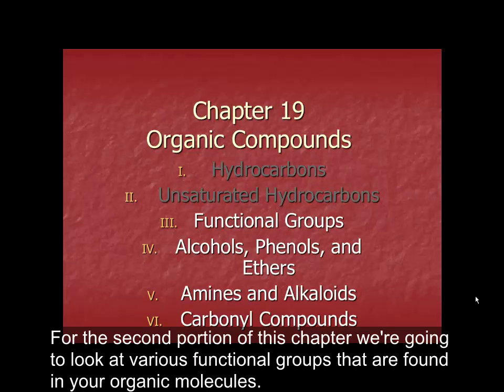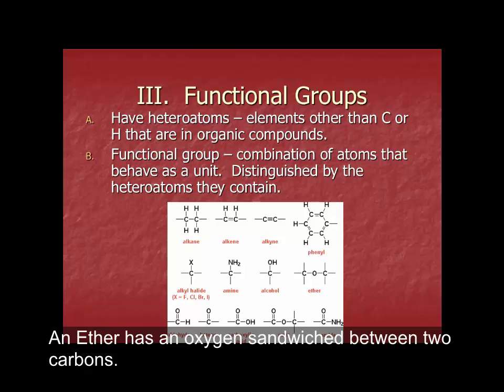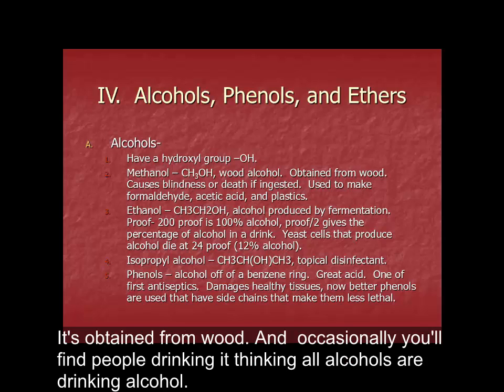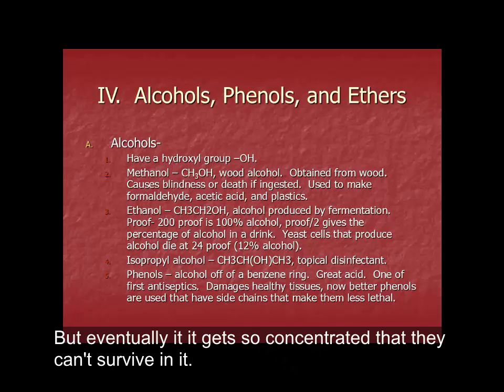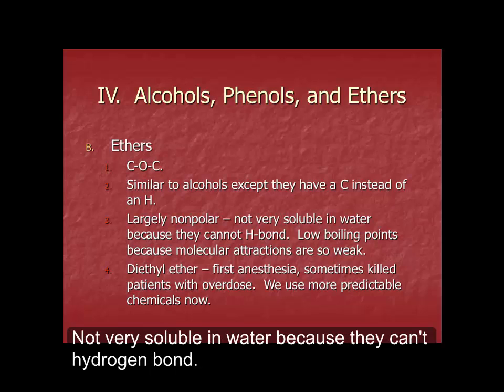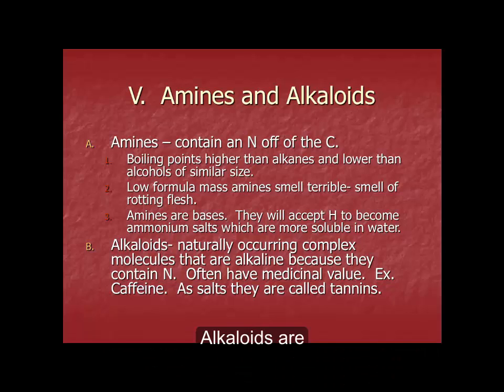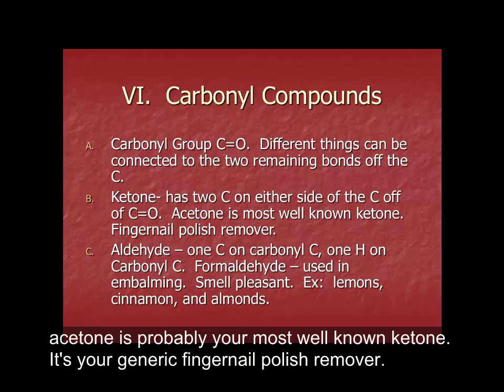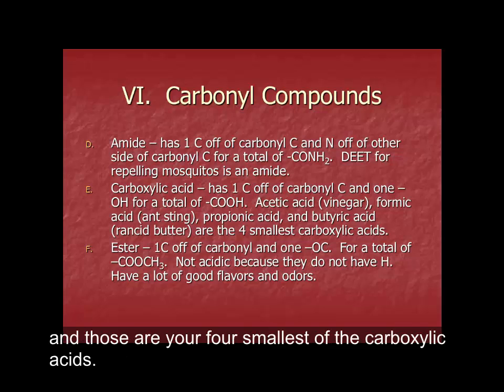Chapter 19 Part 2 with subtitles